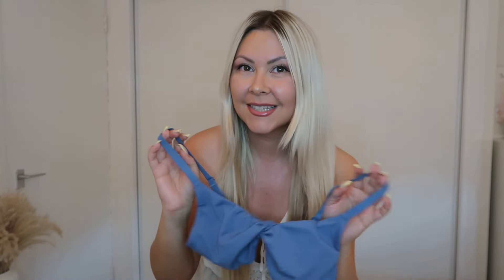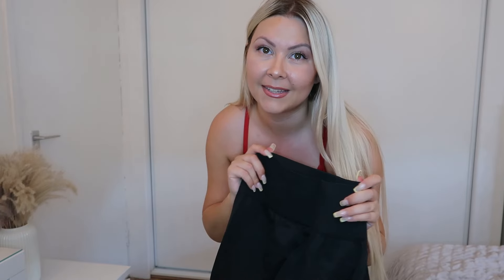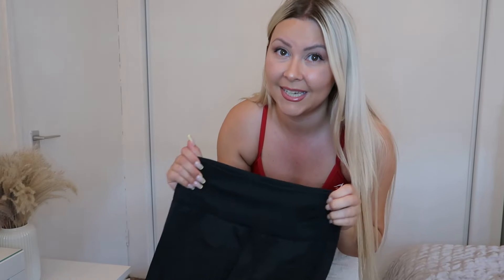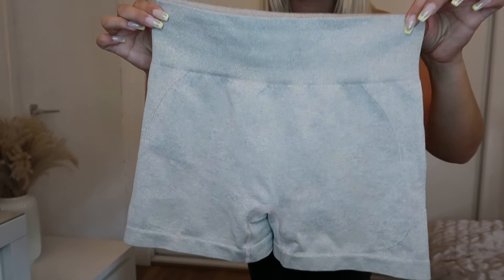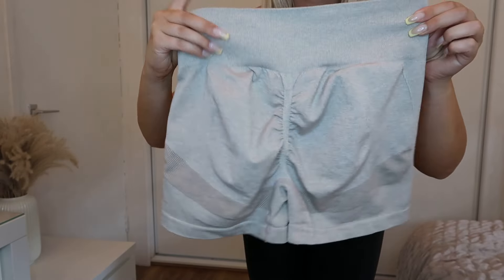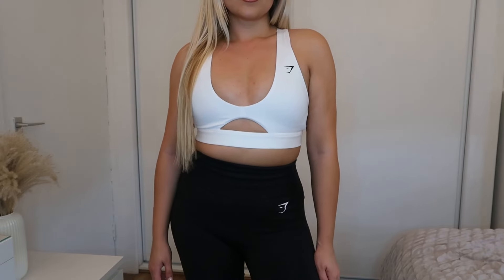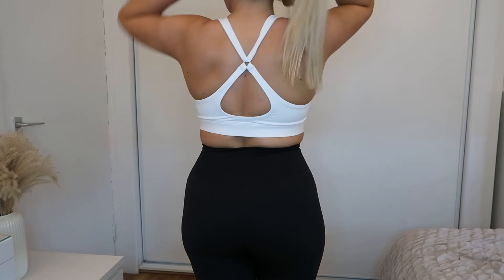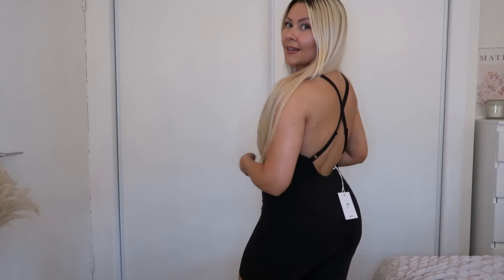IS GYMSHARK BETTER THAN SHEIN ??! Try-On/Review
Is it worth spending so much more money on gymwear from brands like Gymshark, compared to Shein? Join me as I try on everything I got in my first Gymshark order. I wanted to find out how the quality of their clothes is compared to other brands, such as Shein ❤